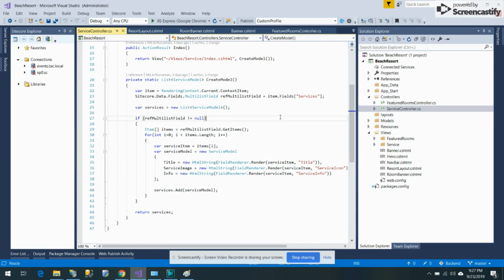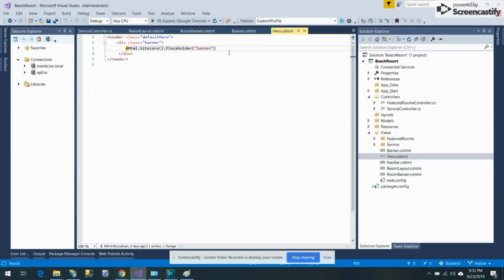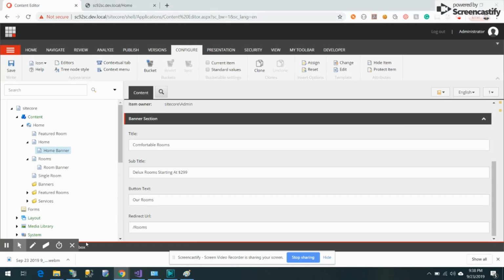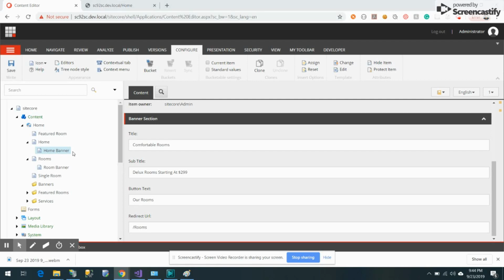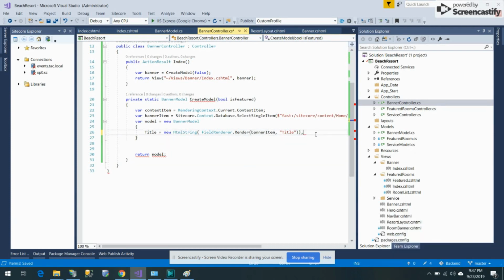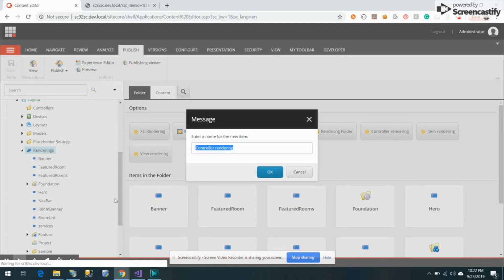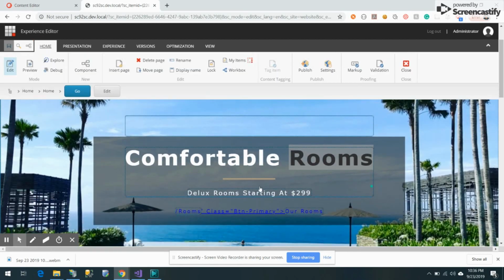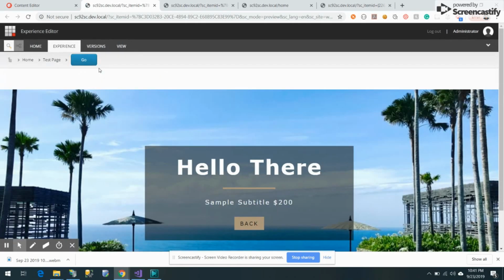Sitecore Develop a full resort app using Sitecore 9 - Part 2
Sitecore - Develop a full resort app using Sitecore 9.2 by one day (Part 2)

The video is about how can we develop a complete website in Sitecore with minimum dev involvement.
Special Credit:
I have borrowed the style and the concept of the application from this video:
React Project - Beach Resort
I have taken over that react project and converted to Sitecore 9.2

Sitecore CMS
Sitecore Full Website
Sitecore Beginner,
Develop a full site in Sitecore
Sitecore 9.2
Sitecore Learning
Sitecore Tips